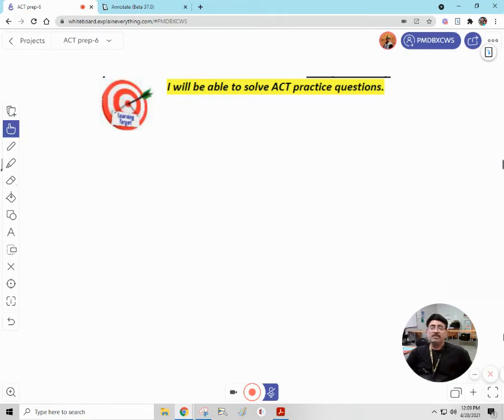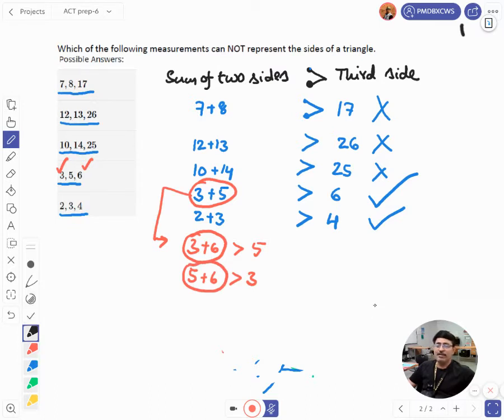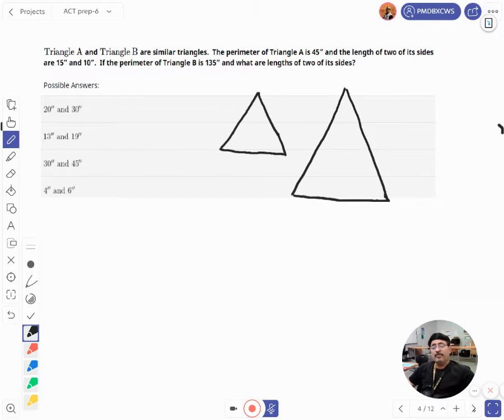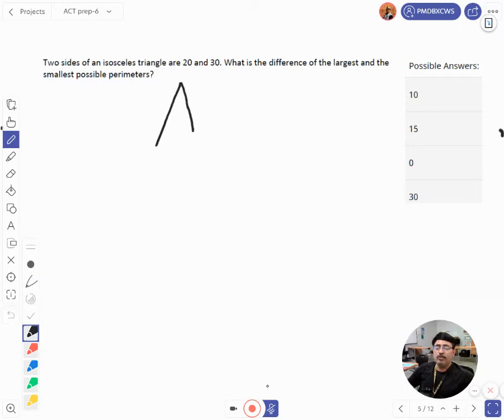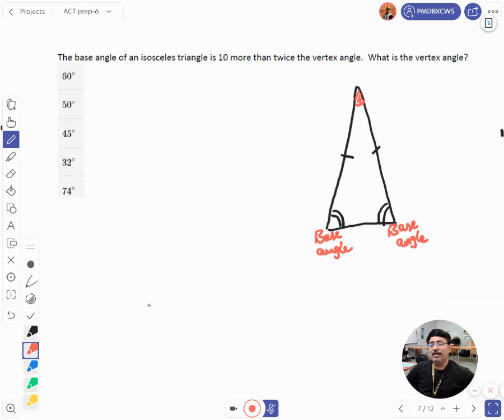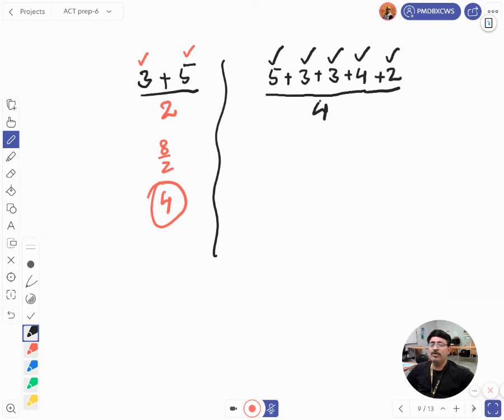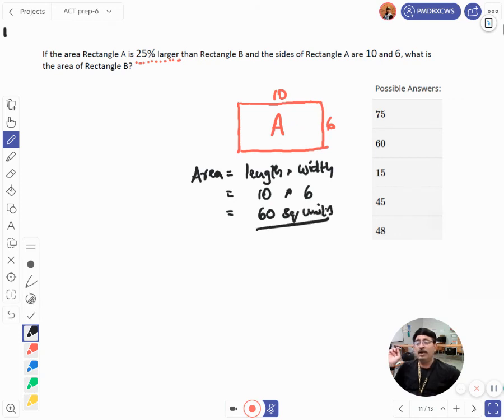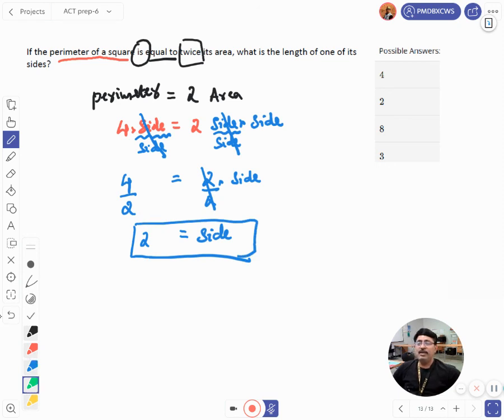ACT Geometry prep 6